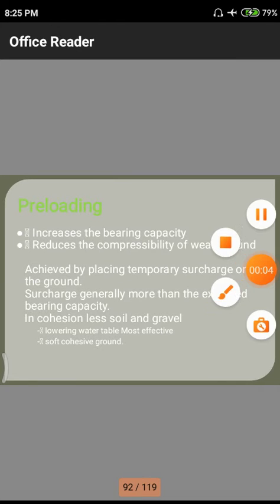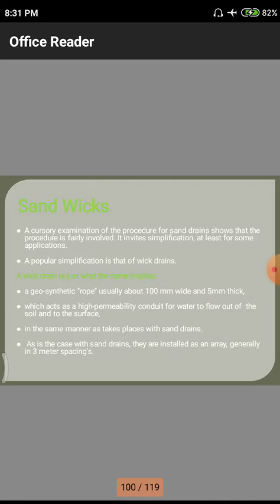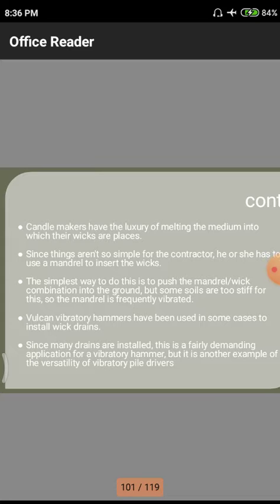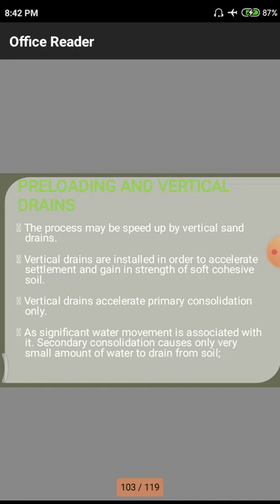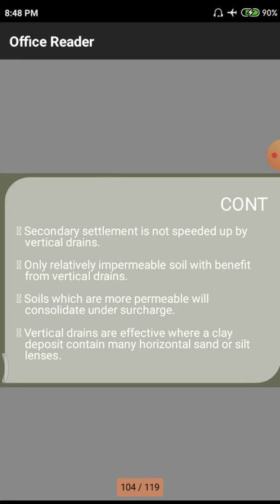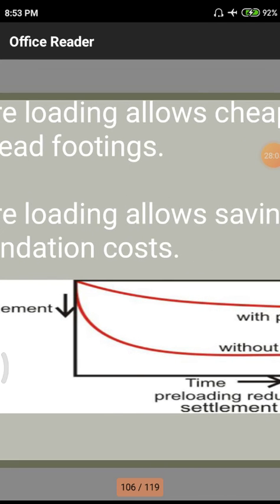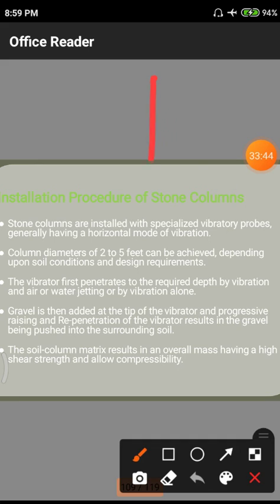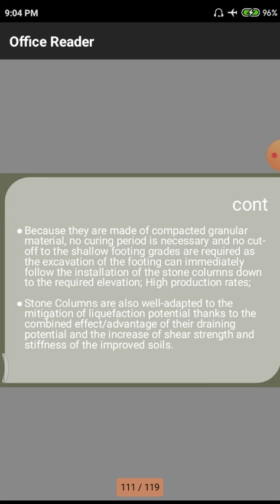JNTUK 4 1 CIVIL UNIT 1 GIT PRELOADING TECHNIQUES